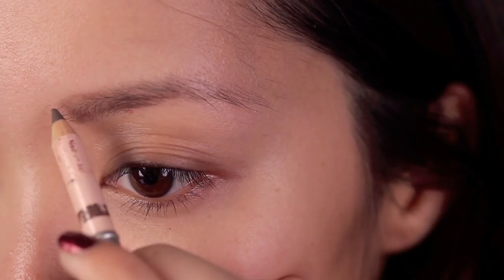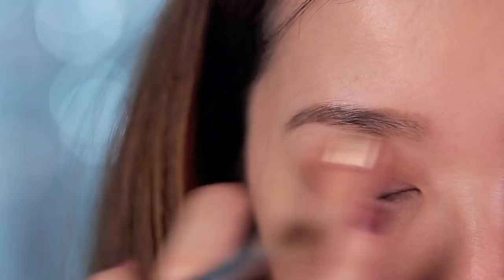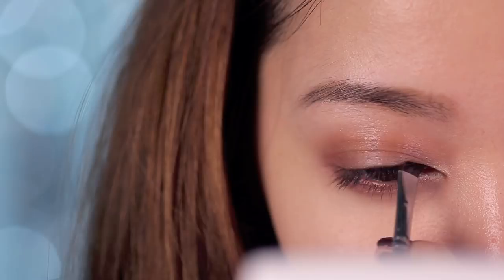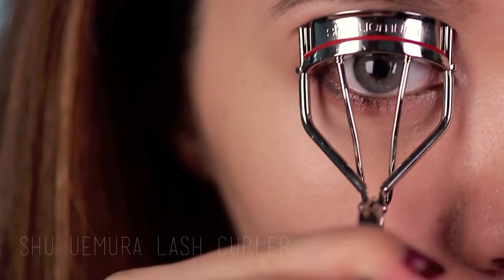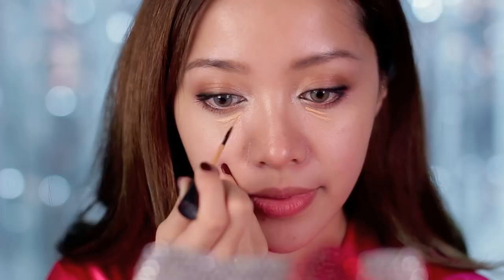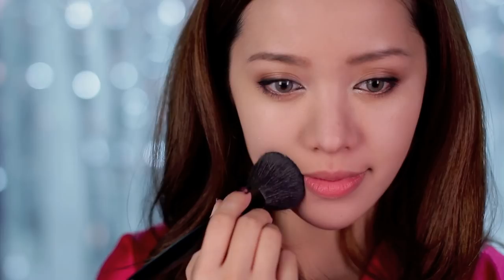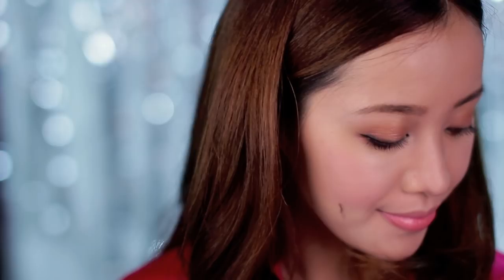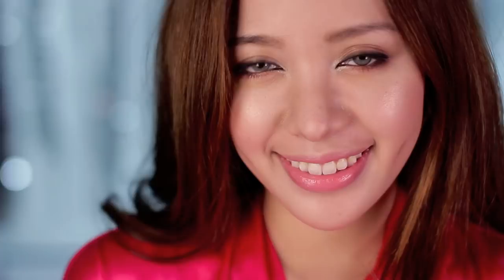How to Look Like Miranda Kerr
A simple fresh faced makeup tutorial to start off the New Year with, inspired by Miranda Kerr :) Don't do the dimples if you're planning on wearing this out as an everyday makeup! haha

My sister's instagram is @TheChristineP

Contact lens. Perhaps my favorite store that sells the most realistic looking colored contacts I've ever worn. I think the ones I'm wearing here are cristal. It has a blue/grey color and reflects environmental colors. Gorgeous, I highly recommend these lens.

Dolce & Gabbana eyeliner, so fancy.